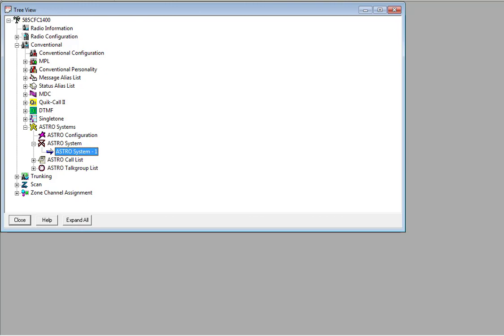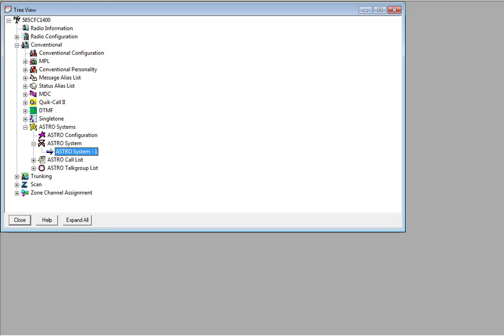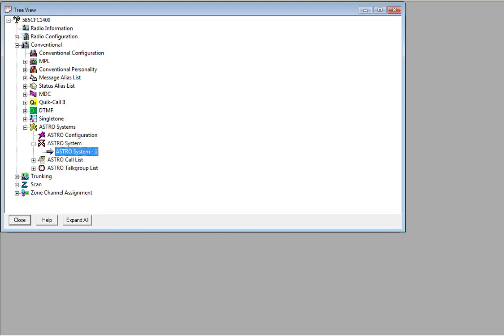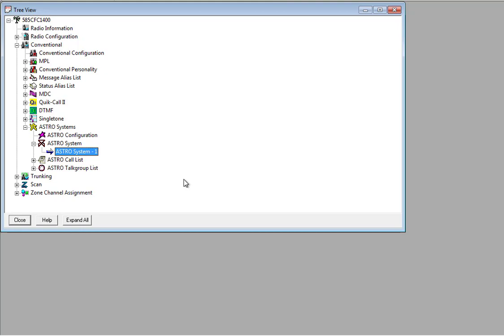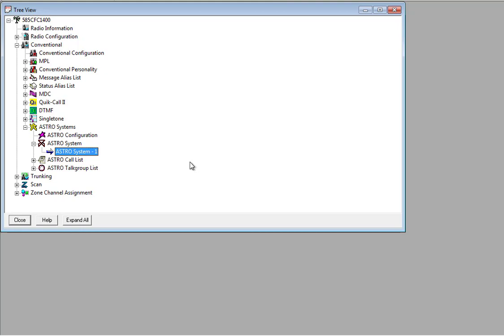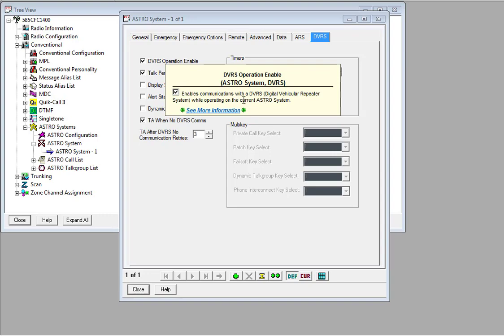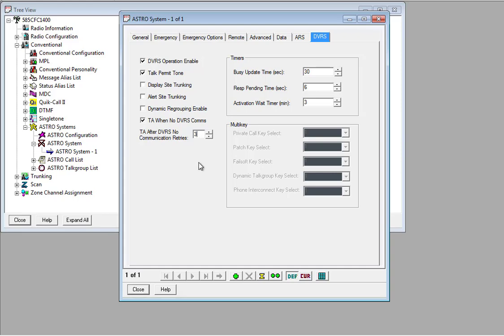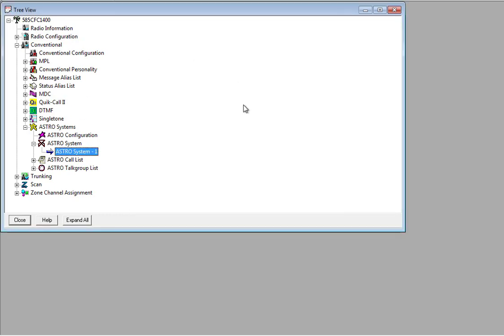P25 Motorola Triple Beep (Talk Permit Tone) - How to enable it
A short video on how to enable the motorola triple beep talk permit tone